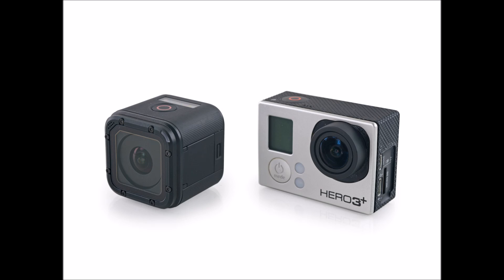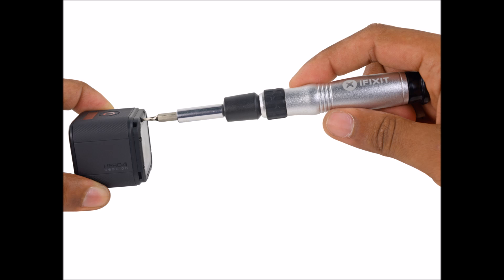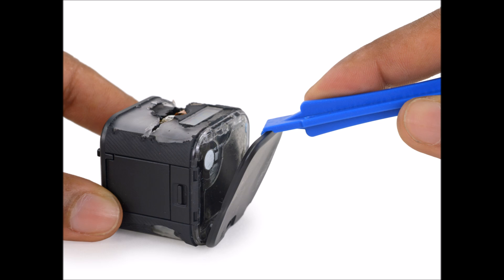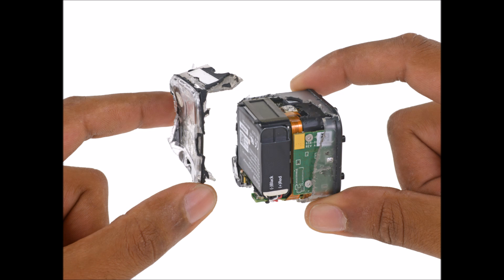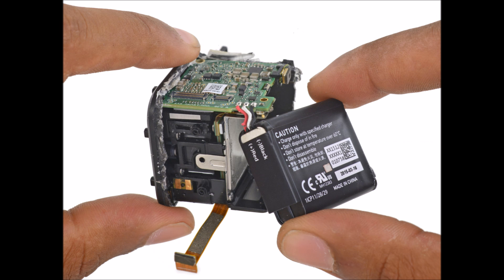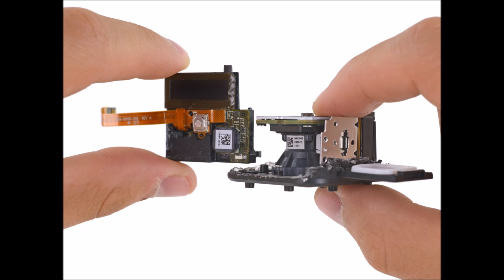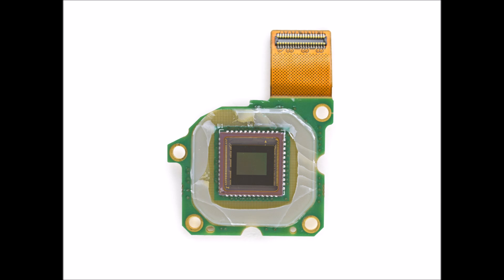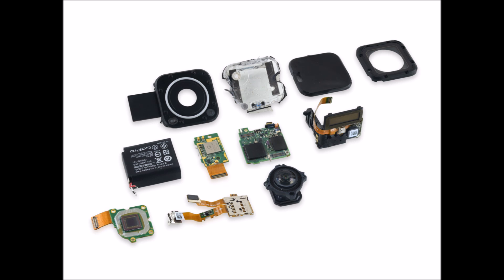GoPro Hero4 Session Teardown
GoPro Hero4 Session Tear down (Pics only)